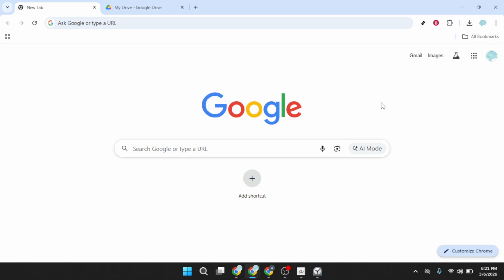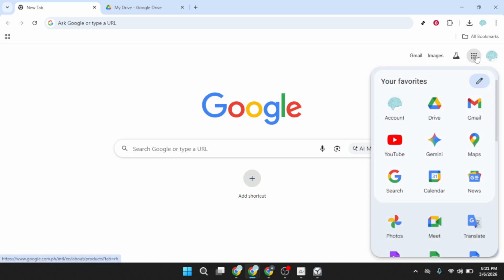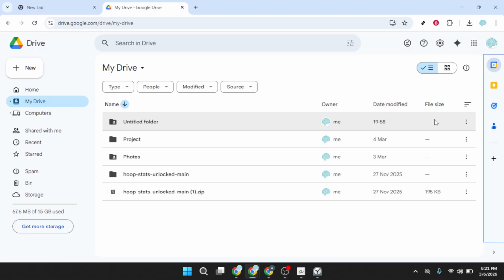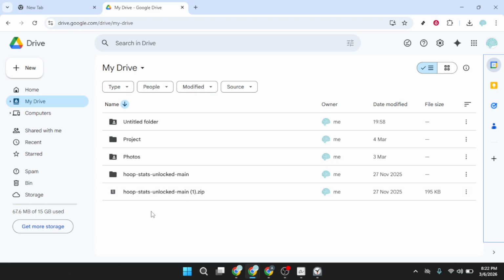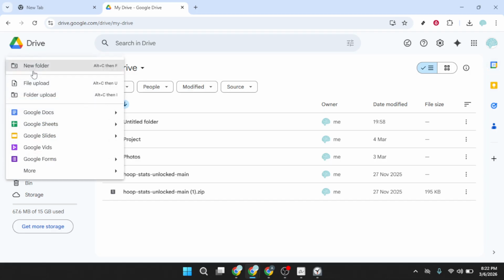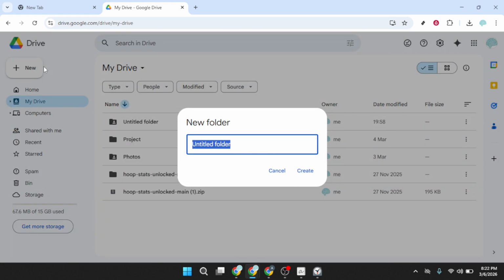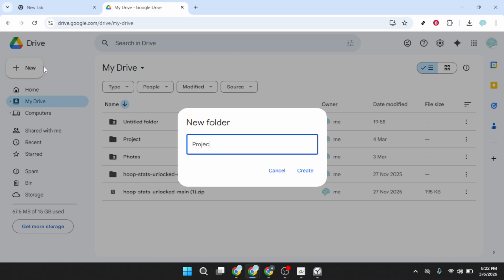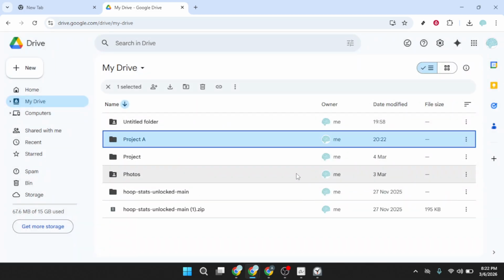How To Create Folder In Google Drive (Easy Guide)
In this video, we discuss how to create folder in Google Drive to efficiently categorize files Google Drive and organize Google Drive files effortlessly. Knowing how to make new folder cloud storage directories is a fundamental part of file management basics. Dive into this Google Drive tutorial to build a tidy digital workspace and master folder structure setup.

00:00 Intro
00:13 Opening Your Web Browser
00:22 Accessing Google Apps Launcher
00:33 Navigating to Google Drive
00:40 Understanding the My Drive Interface
00:51 Locating the New Button
01:01 Selecting New Folder from the Menu
01:10 Naming Your New Folder
01:21 Best Practices for Folder Naming
01:40 Finalizing Folder Creation
01:44 Reviewing the Created Folder
02:10 Benefits of Logical Organization
02:22 Collaborating with Folders
02:36 Closing Remarks